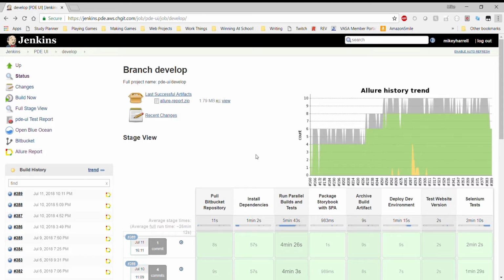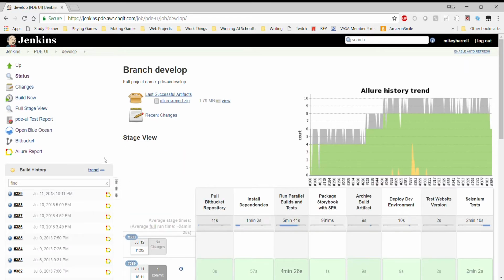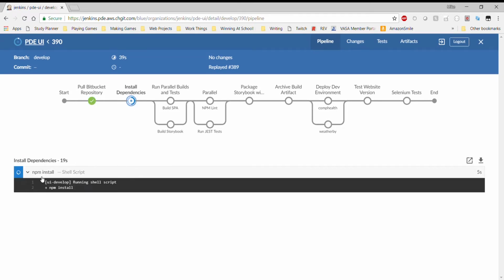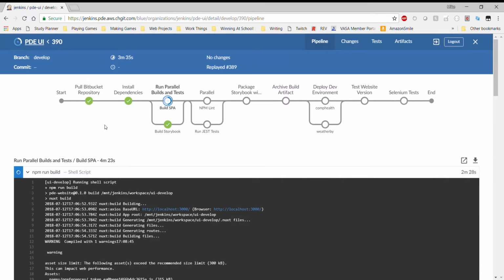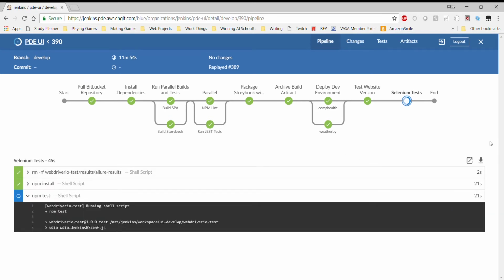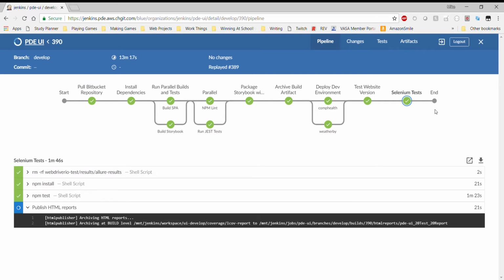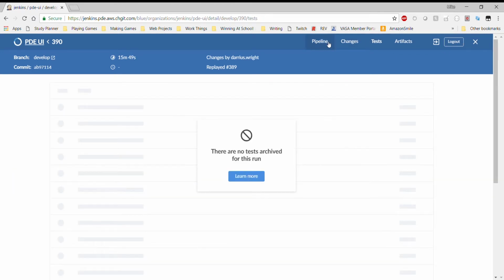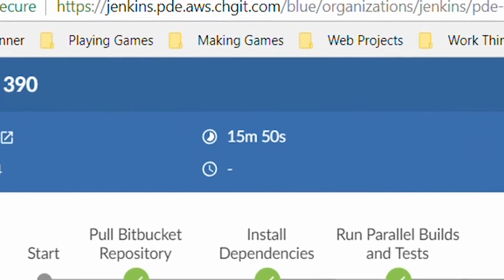PDE Pipeline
Using Jenkins and Blue Ocean, we deploy Vue.js code to a DEV Environment.